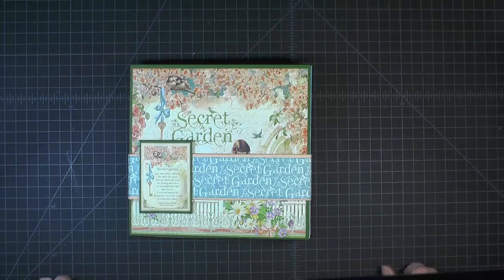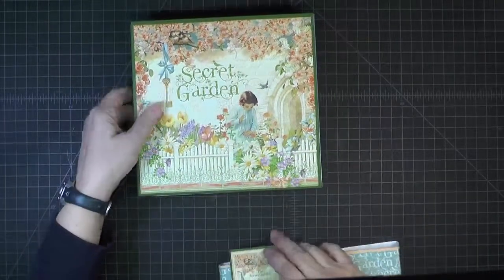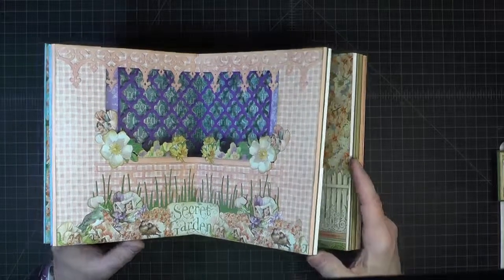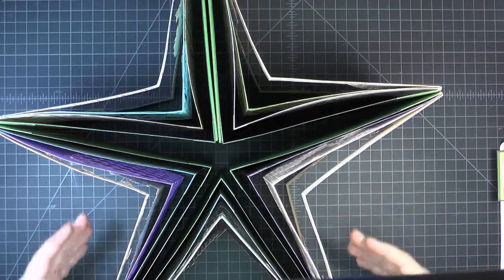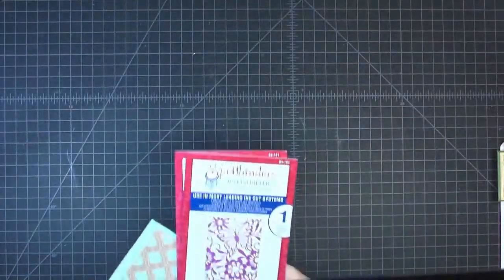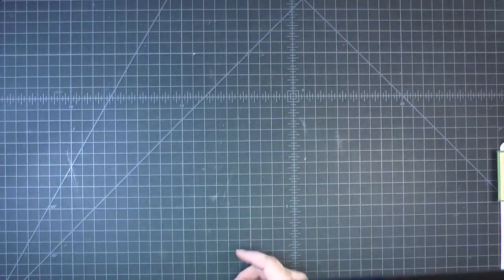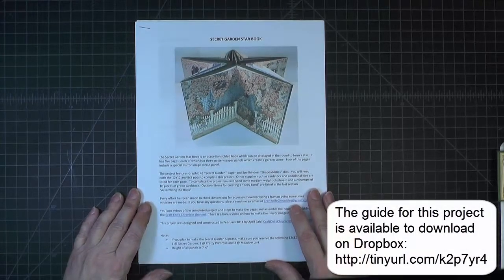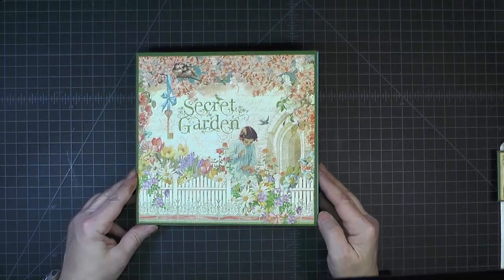Secret Garden Star Book - Intro to Construction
This is the introduction to the video series showing how to construct the Craft Knife Chronicles project, "Secret Garden Star Book".
• The completed project can be seen in the video named "Secret Garden Star Book - Completed Project".
• The guide for this project is available to download on Dropbox